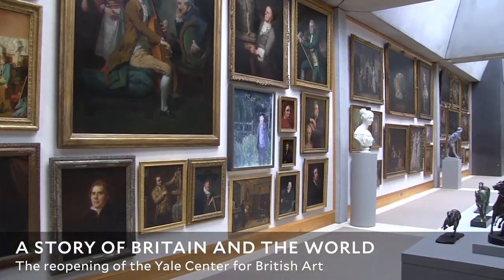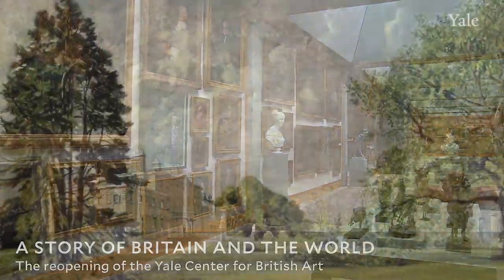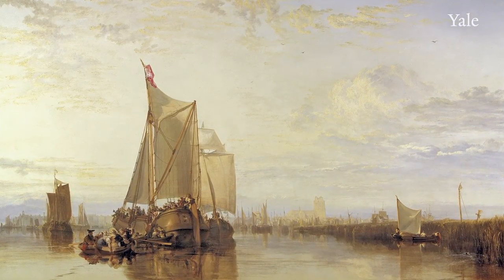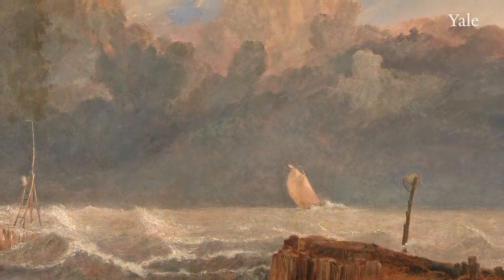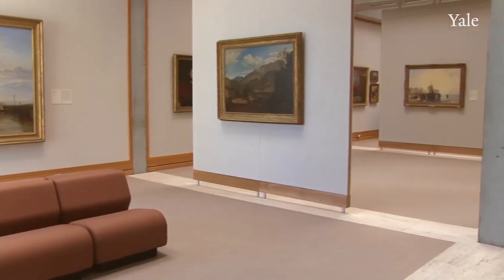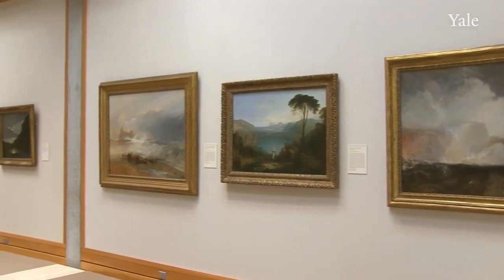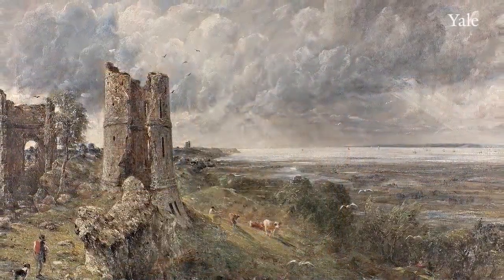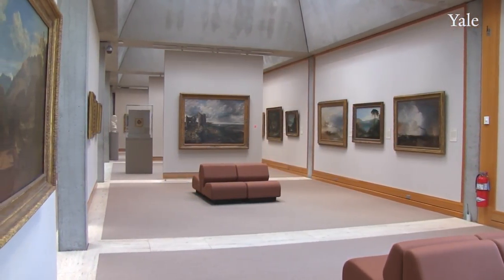A Story of Britain and the World: The Reopening of the Yale Center for British Art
The Yale Center for British Art, home to the largest and most comprehensive collection of British art outside the United Kingdom, reopens on Wednesday, May 11, 2016 with its landmark Louis Kahn building restored to its “original gorgeous glow.”